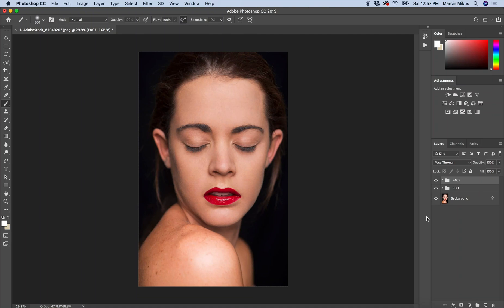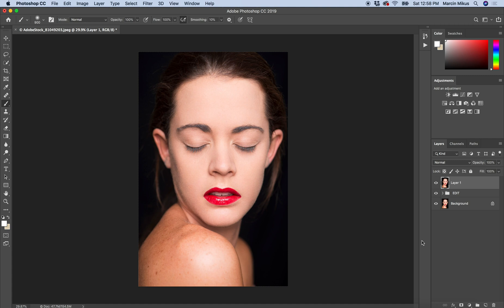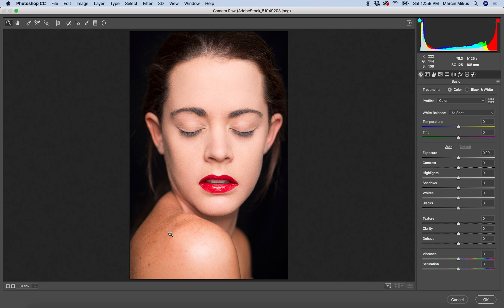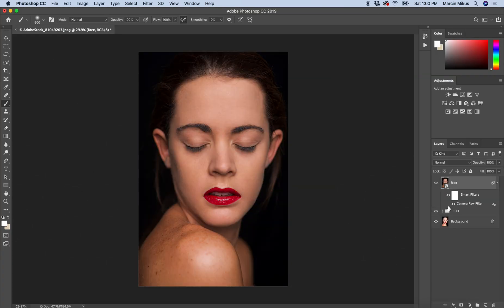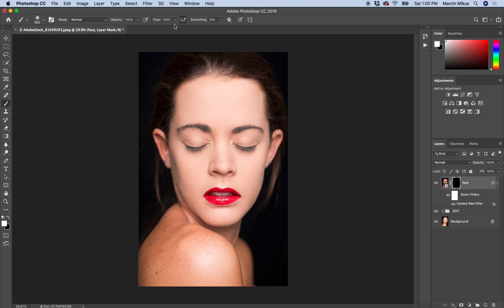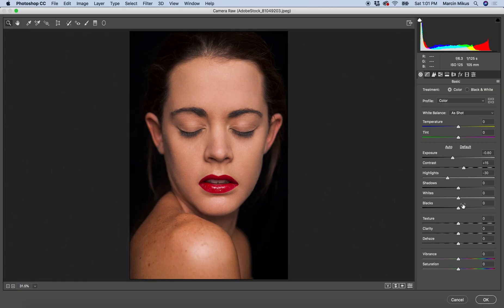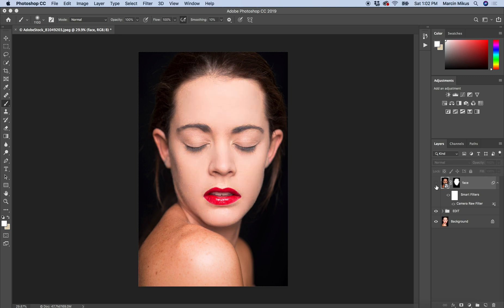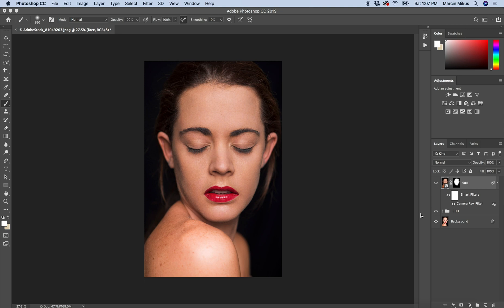Photoshop: Fix Overexposed Portraits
In this video tutorial I will show you how to fix common photography issue such as overexposed face in the portrait image.